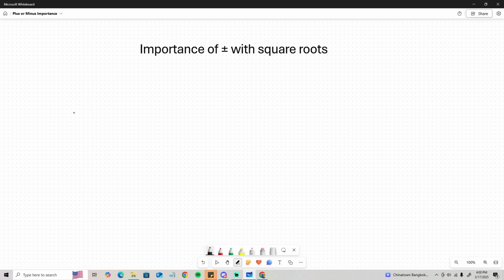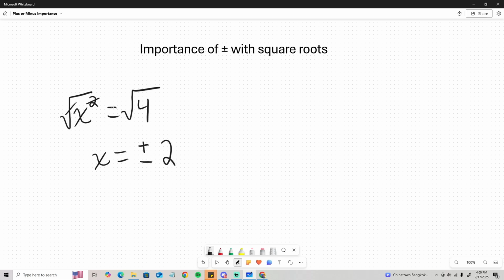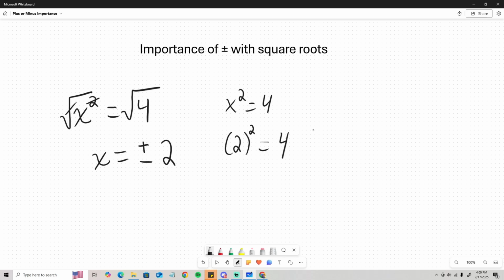Importance of Including ± with Square Roots